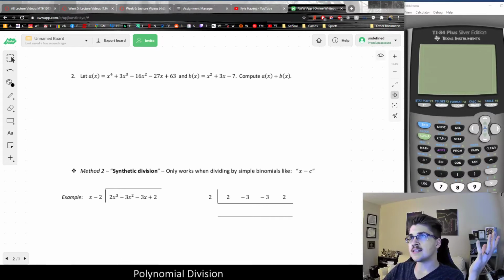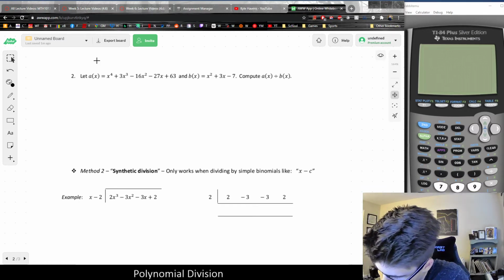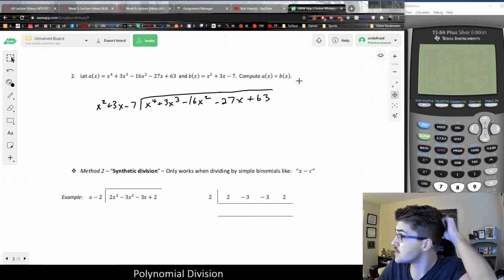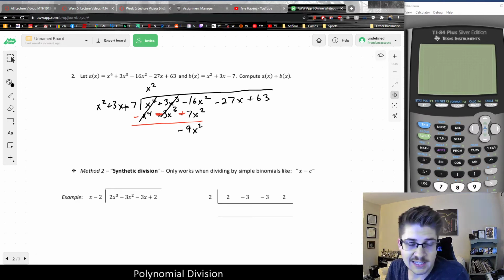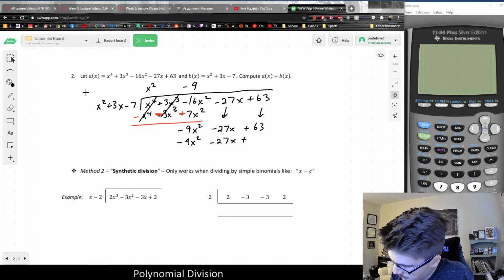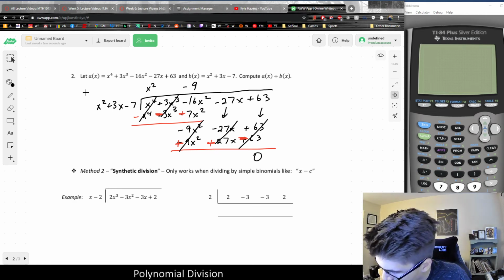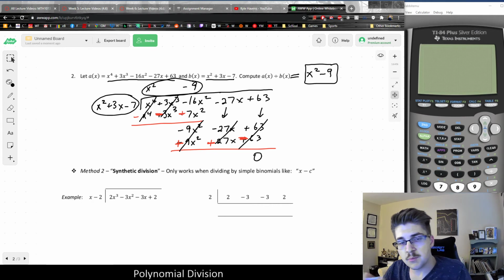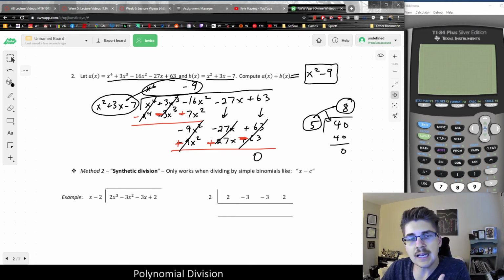Long Division of Polynomials (example 2)